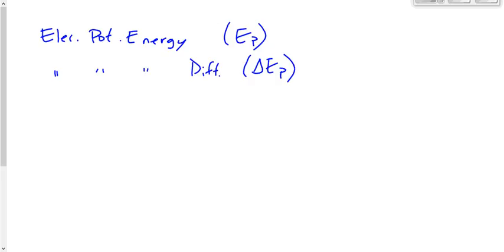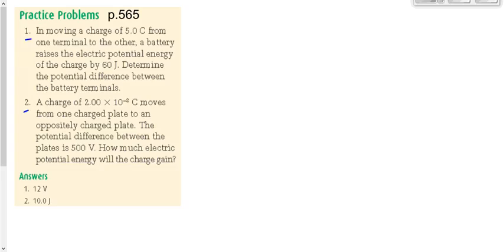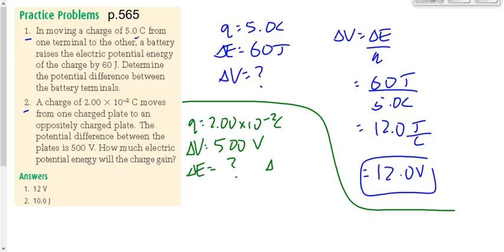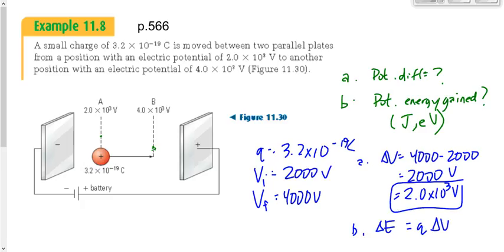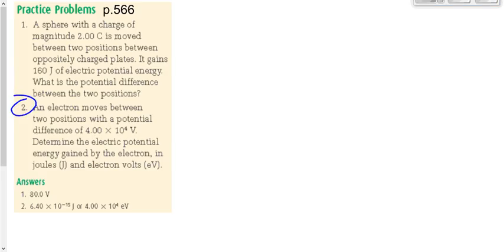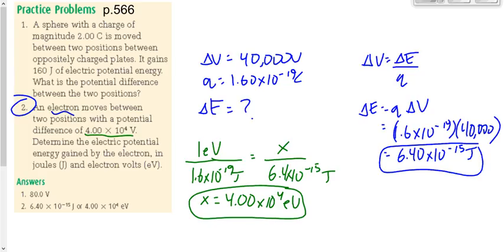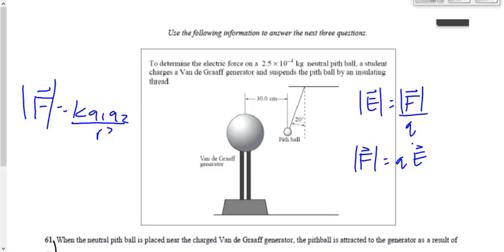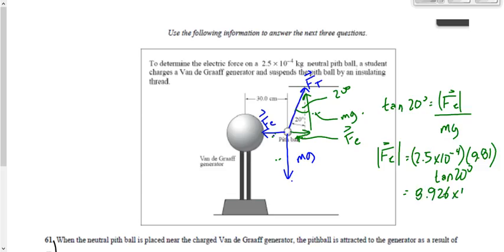(214-P3016F) Electric Potential Energy Continued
Continuation of electric potential energy.